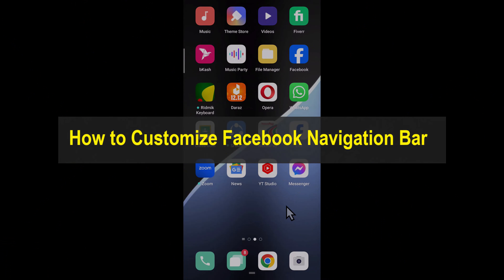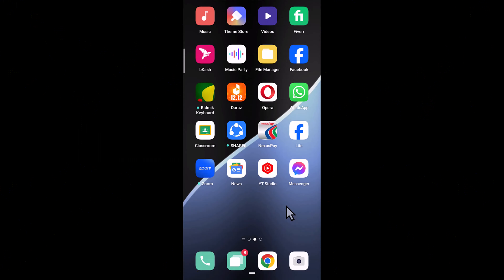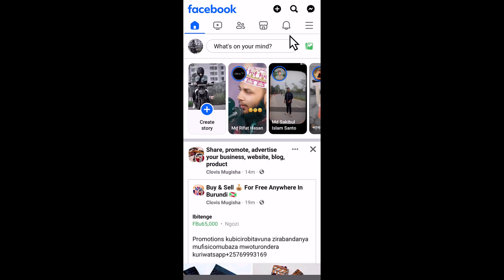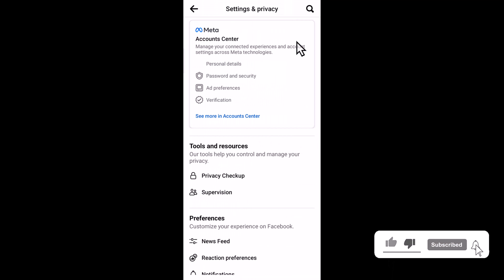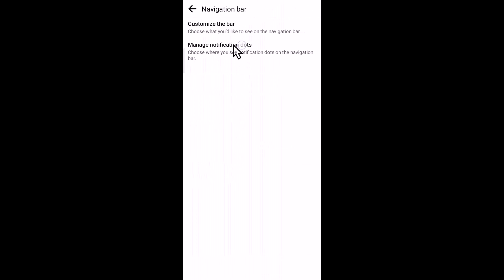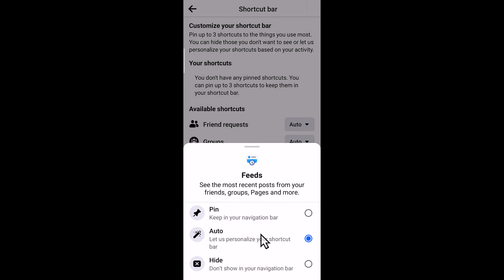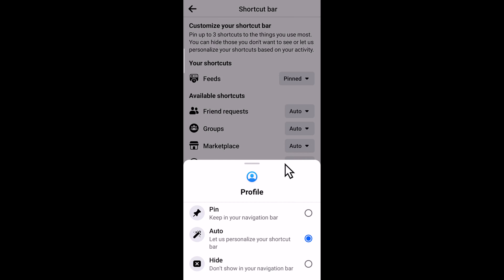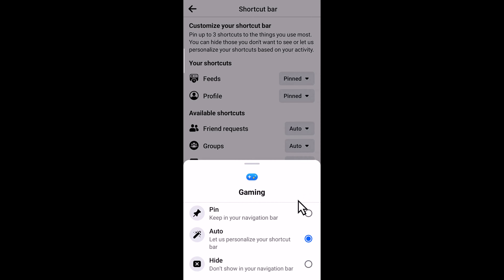How to Customize Facebook Navigation Bar 2025 [ New Update ]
Facebook will be rolling out an updated to its mobile app that changes the way the navigation bar is configured. Users will see new, personalized shortcuts.

Video Parts:
0:00 Info & Intro
0:17 open FB App
0:34 Go To Settings
0:47 Customize Bar
1:39 Check This
1:58 Ending & Outro